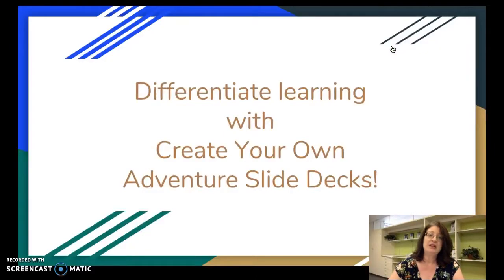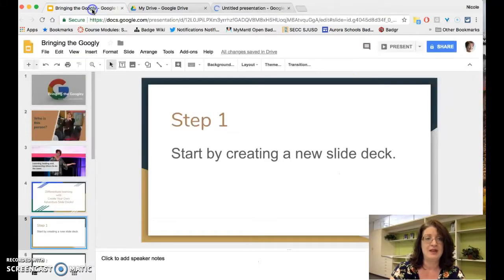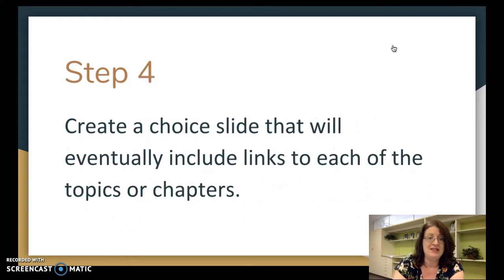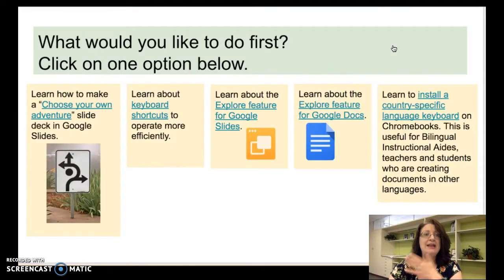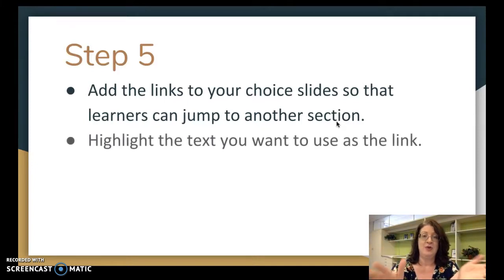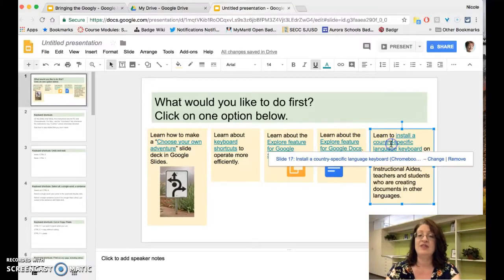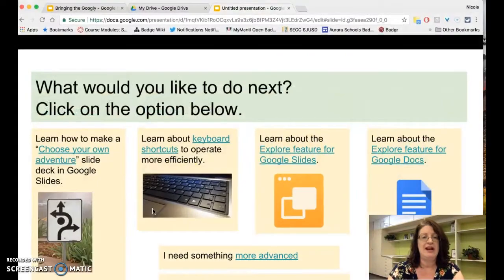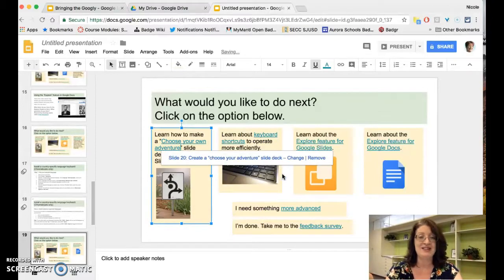Quick overview: creating a choose your adventure slide deck